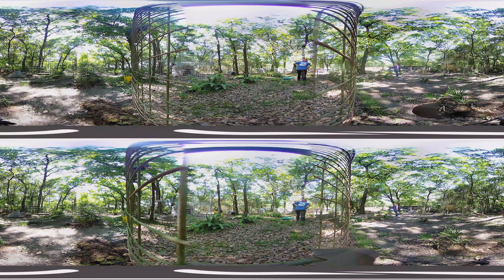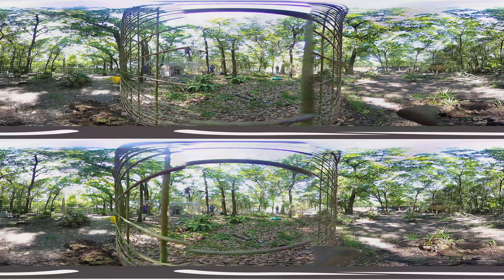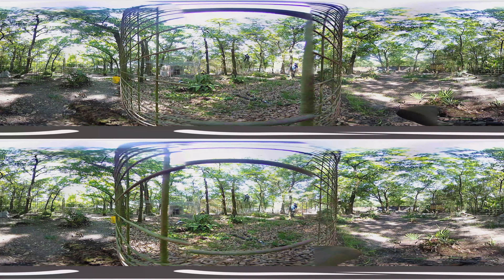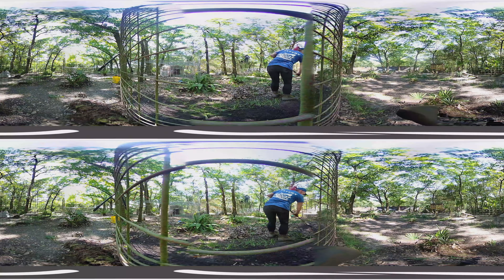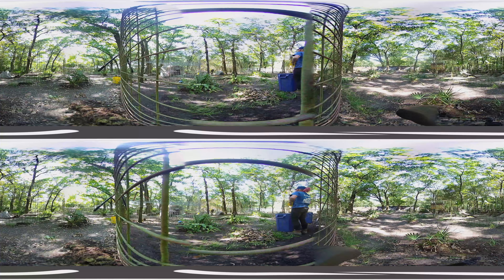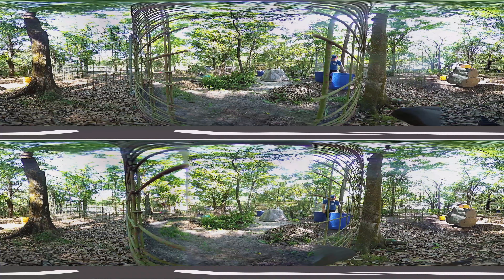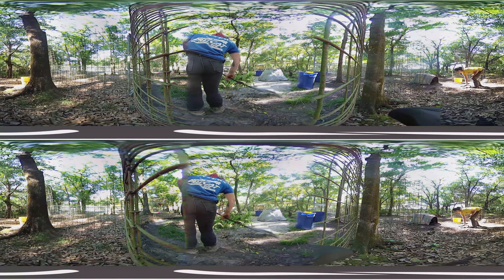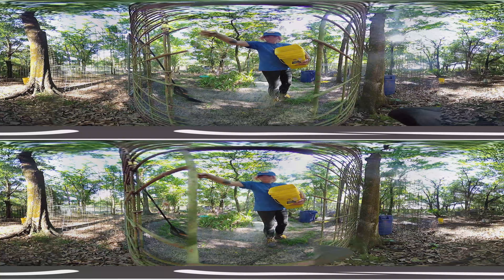3d 360 Look at Big Cat Rescue Cage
Cleaning cages is just as important as clean water and good food.

It takes longer than feeding or washing water bowls.

This cage is a typical size and it took two hours.

Cats bury their "treasures"

So we have to find and remove them.

This would be feces and left over food.

The leaf cover houses fleas and ticks

so we have to remove it

In Florida, leaves sprout when it's warm

and drop off the trees with a cold spell,

so we have many more "seasons" of leaves

to rake than places where there are just 4 seasons.

Our cats have big, shady enclosures.

When branches and leaves fall on top

it gives rats a place to hide and breed.

The decaying plants can cause the wire to rust

If too many pile up, it makes it hard for us

to see if the cage roof is secure and if left

for too long the weight could stress the roof.

Cats love to roll in the grass but it doesn't

grow well under layers of leaves and debris.

Raking to the soil allows us to seed the area

Grass helps cats with their digestion and it

protects the ground from erosion from rain.

The cats' areas are built up higher than the

surrounding surfaces, so they don't flood.

The grass helps hold that level up.

You can donate to the cats at NO COST TO YOU when you select BCR as your charity on Amazon Smile and shop Smile.Amazon.com instead of Amazon.com. It is exactly the same as regular Amazon EXCEPT when you use the Smile URL Amazon donates .5% of your purchase to BCR. It's added up to over $89,000 for the cats!